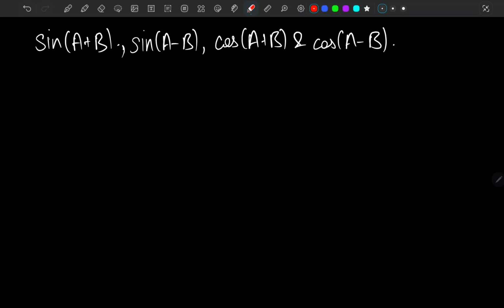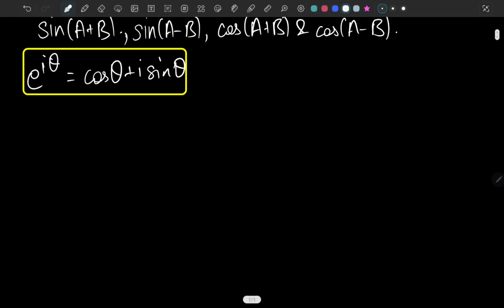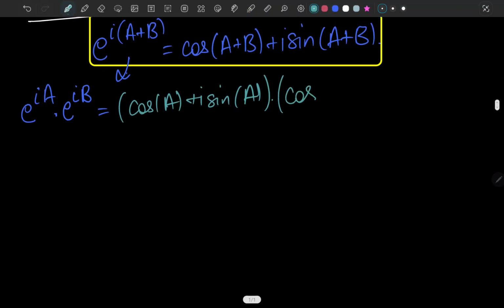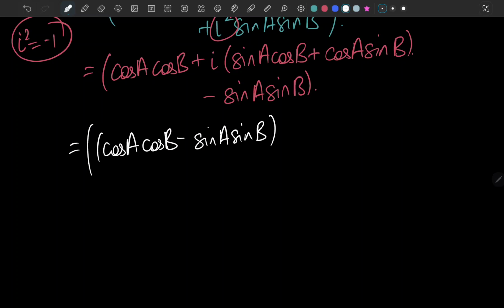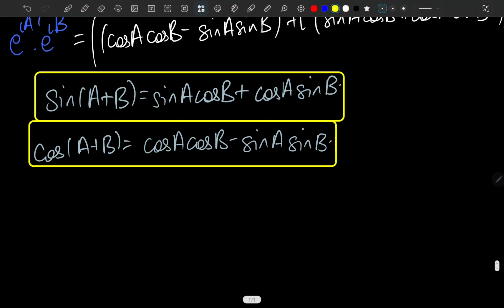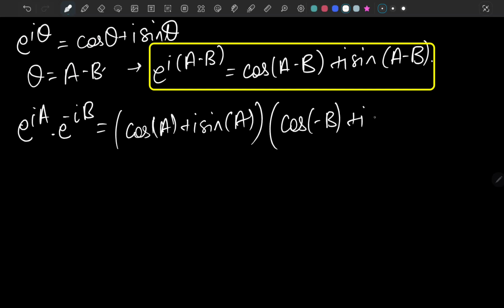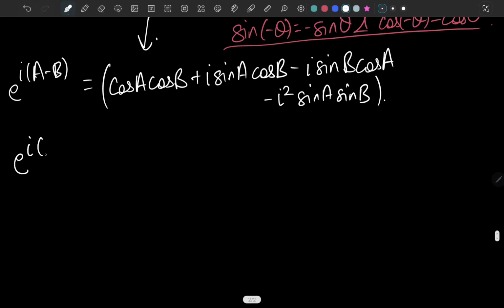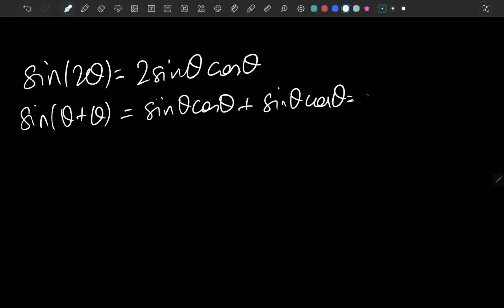Expanding all 4 important angle sum identities of trigonometry using Euler's Formula